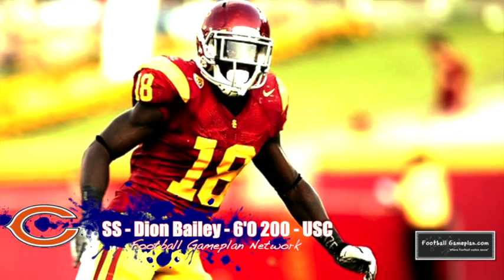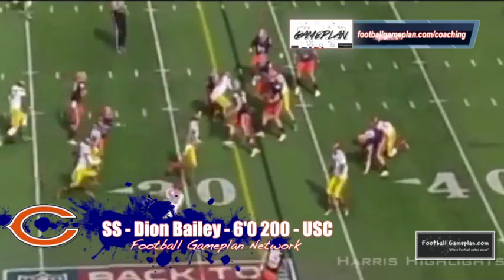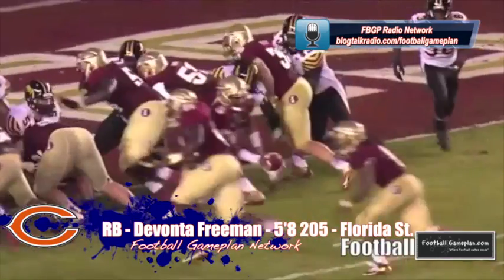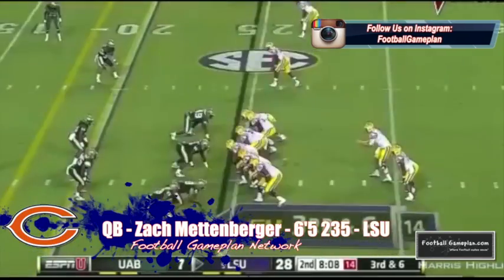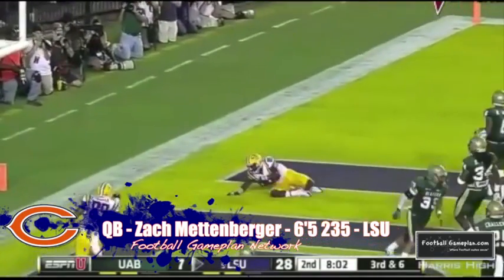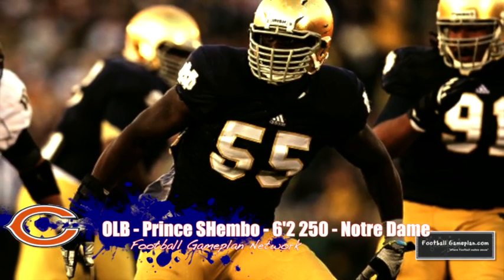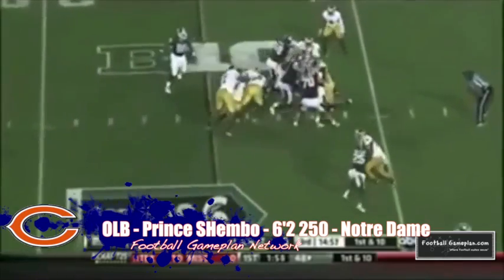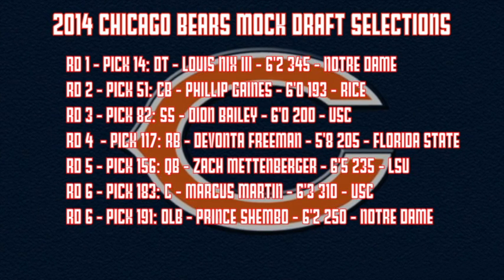Football Gameplan's 2014 NFL Draft Special - Inside the War Room - Chicago Bears